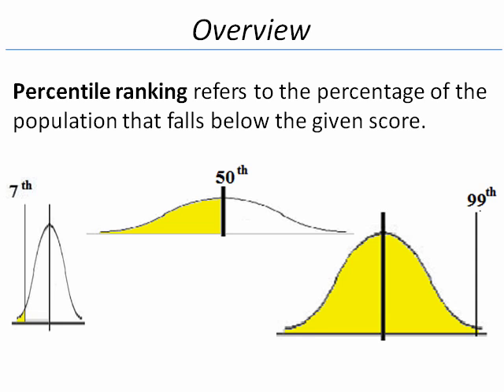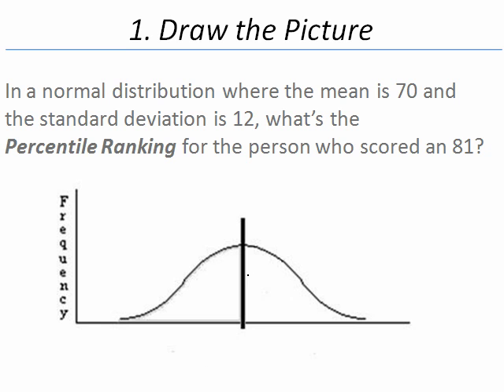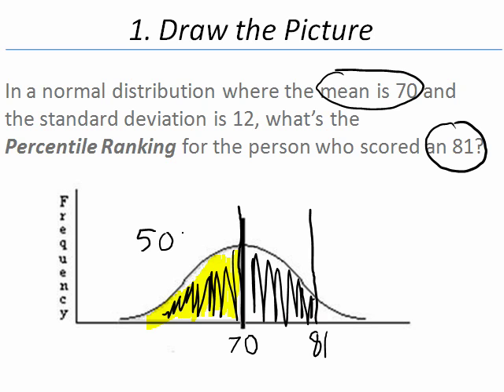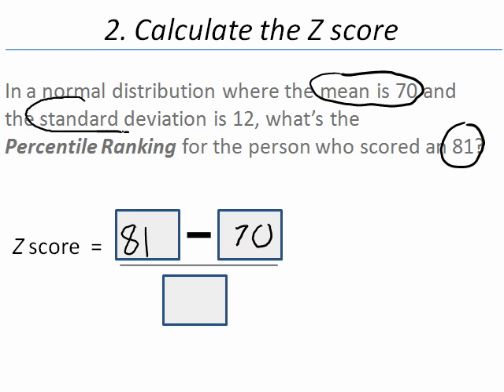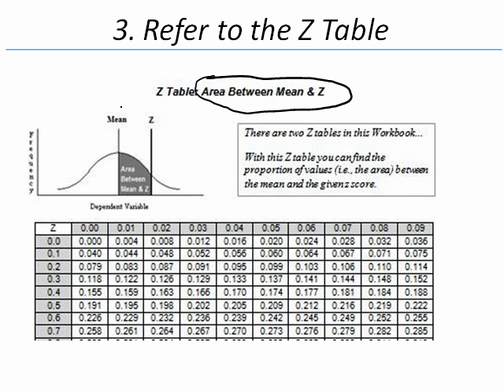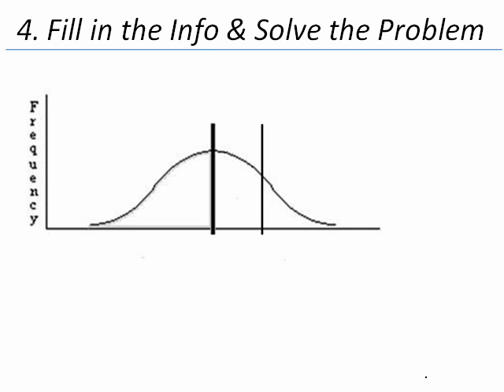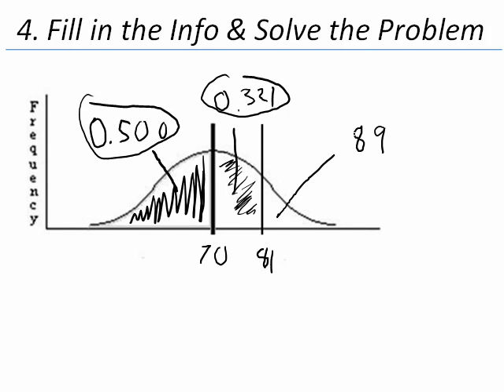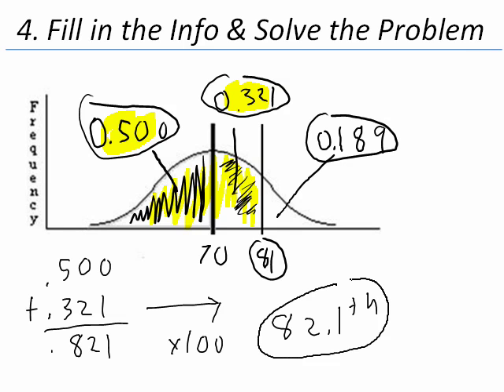Determining Percentile Ranking (#81)